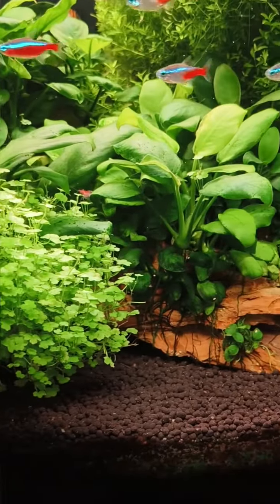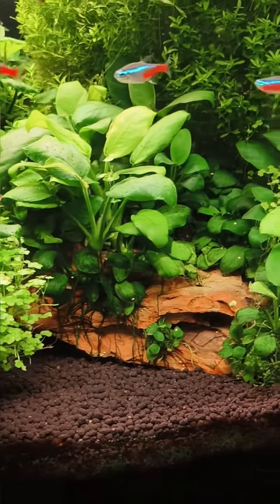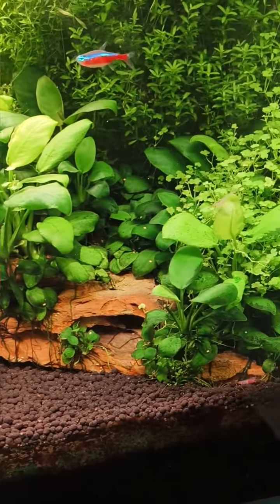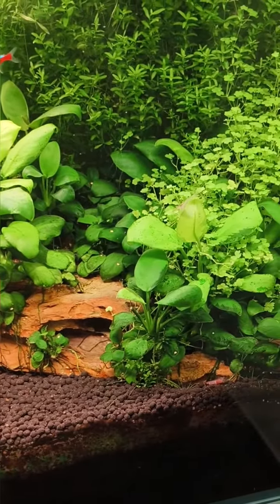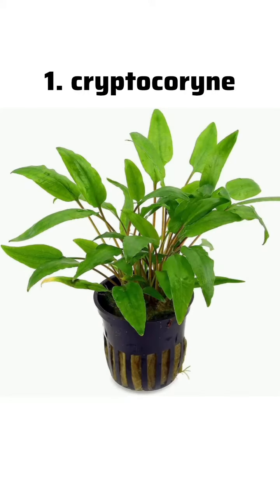Low maintenance aquarium plants 🌱😉💫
LOCATION : Thoothukudi , Tamilnadu